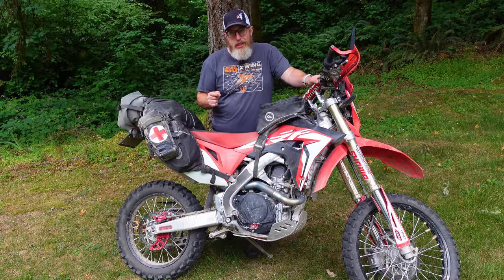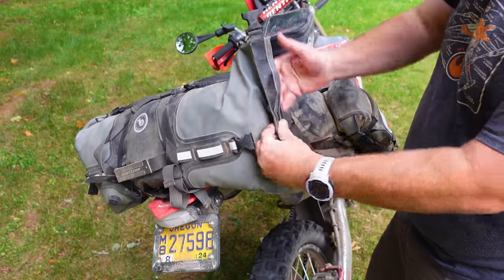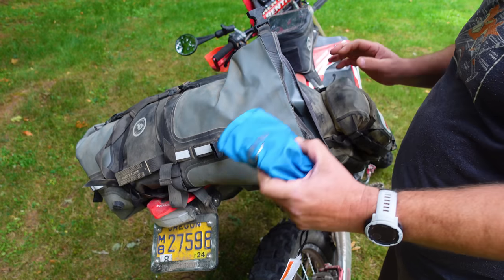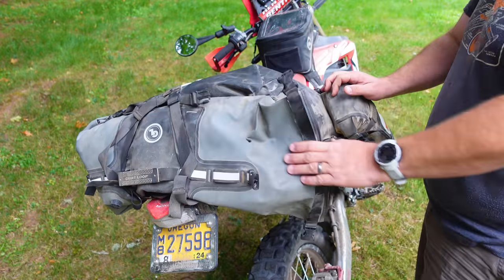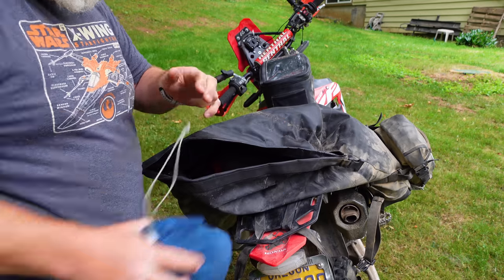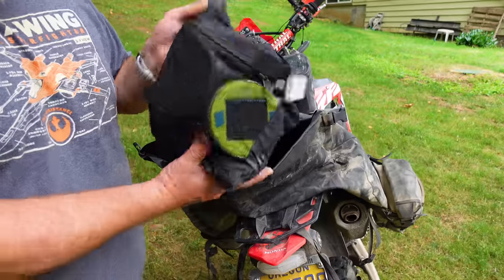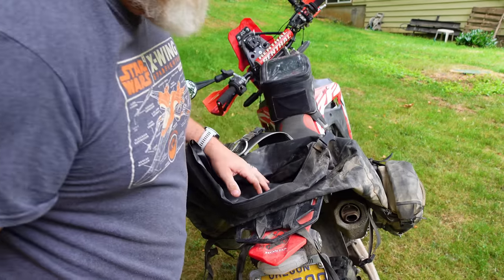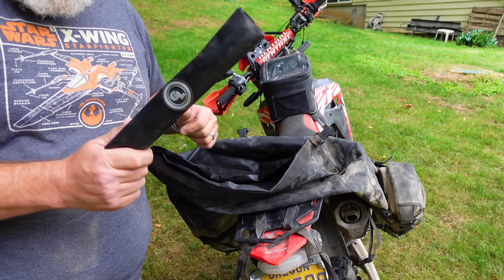All The Gear I Took on the Oregon BDR: Motocamping Kit, Tools, and More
I just finished 5 days on the all new Oregon BDR and this is all the Oregon BDR gear I had with me on the trip.  All my BDR motocamping gear, tools, extra clothes, and more packed very easily into my full Giant Loop soft luggage setup.  Whether you're thinking of tackling the ORBDR and looking for Oregon BDR motorcycle camping gear setup suggestions or you're just looking for some motocamping gear ideas to take with you on your next overnight moto camping trip, hopefully there's something in this video that you will find useful.

All of this motorcycle camping gear survived the Oregon Backcountry Discovery Route and all of it is motocamping kit I highly recommend.

Here's the full list of Oregon BDR camping gear I took on my trip:
Nemo Fillow Luxury Pillow
Jetboil Flash w/Java Kit
Silky Gomboy Folding Saw
Surviveware Small First Aid Kit
Mora Bushcraft Black
Giga Pump Rechargeable Air Mattress Inflator
Coghlan's Nylon Mesh Organizer Bags
Coghlan's Toilet Paper
Poop Trowel
Reflective Orange Paracord
Zipper Pull Thermometer and Compass
Scorpion EXO Transformer Hoodie
Thermacell Backpacker